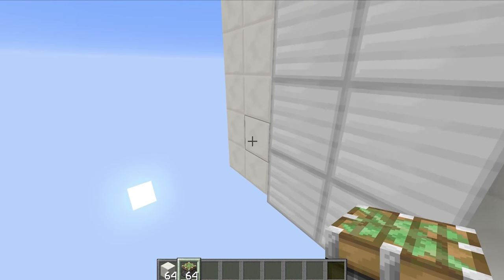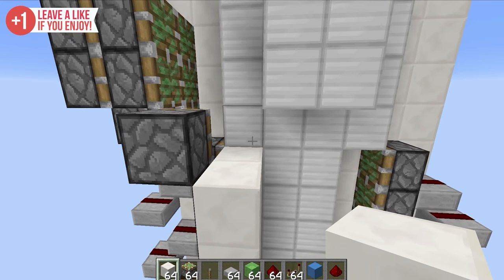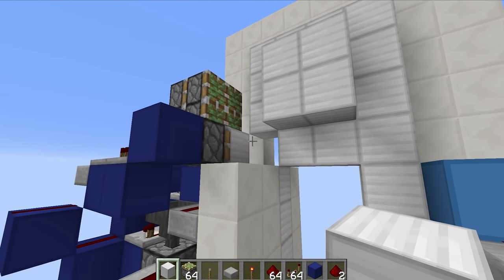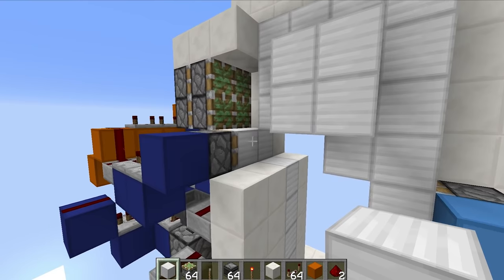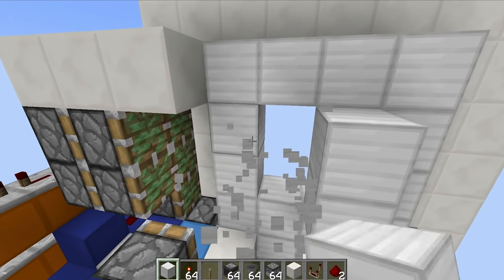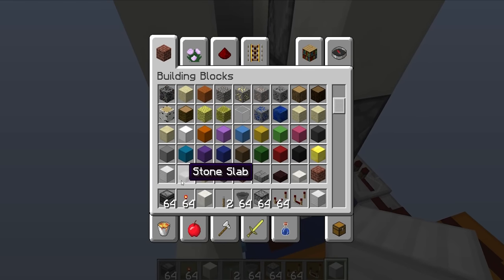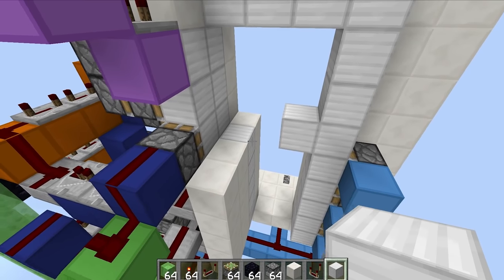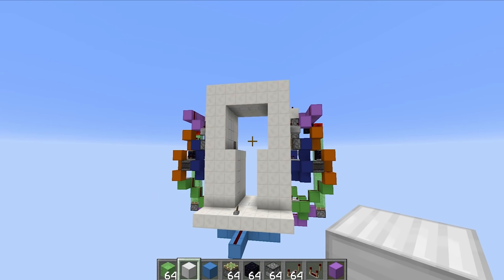MINECRAFT CHALLENGE: The Giant SPOON DOOR!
Today we take a look at an incredible spoon shaped piston door! Thank you for the crazy suggestions, they have been a lot of fun!

Upload Schedule:

Tuesday - Redstone
Wednesday - Hermitcraft
Thursday - Redstone
Friday - Hermitcraft
Saturday - Redstone
Sunday - Hermitcraft